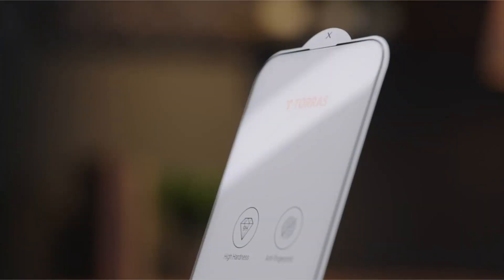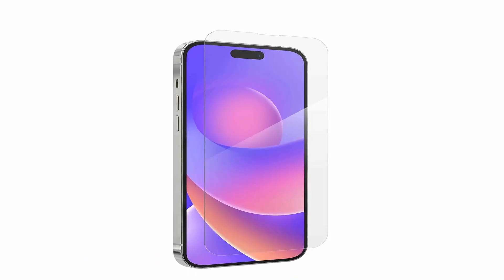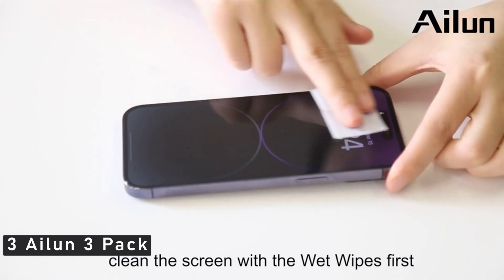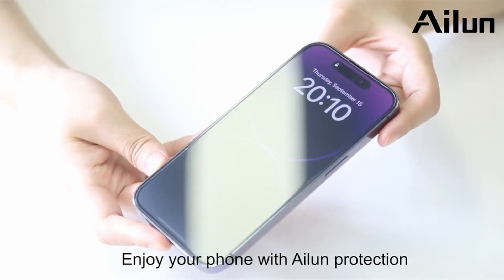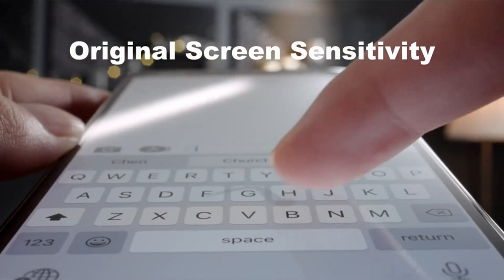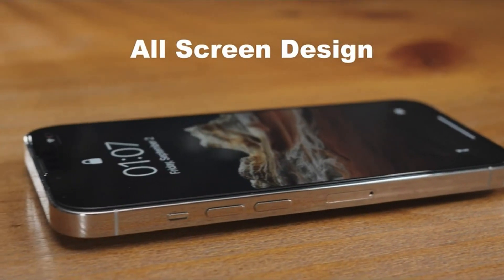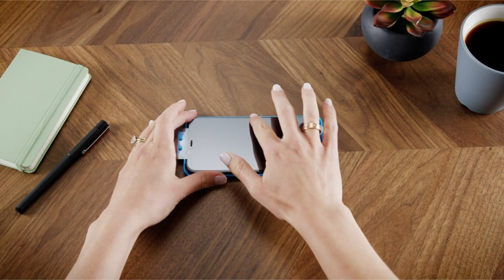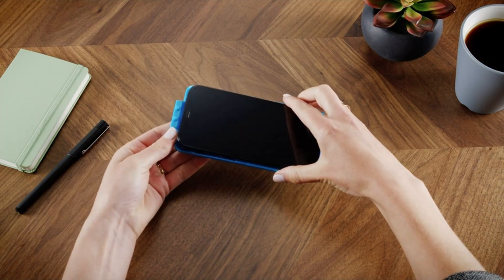Best iPhone 14 Pro Max Screen Protector 2023!🔥🔥✅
Welcome beautiful people, Let's talk about the best iphone 14 pro max screen protector 2023! I have made a list of the best iphone 14 pro max screen protector 2023 which will help you decide which one to choose.

I have prepared this video guide for the best iphone 14 pro max screen protector 2023 to give you the ins and outs to help you make the right choice. So let's get started.
A screen protector is undoubtedly worth the money because it acts as a protective layer that prevents your display from being cracked, scratched, or otherwise damaged, despite the fact that it can be aggravating to need to spend extra money on a phone that is already on the pricier side of things. It's always better to be safe than sorry, especially since the iPhone 14 Pro Max features an upgraded display that you'll want to keep in peak condition, considering how many "hazardous" scenarios our phones end up in every day.
Wait until you hear the finest part if you're already persuaded to purchase the Ailun screen protector combo since you also receive protection for your camera. Three screen protectors for the iPhone 14 Pro Max and three camera protectors are included in the set. You always have two fallback alternatives if something goes wrong with your application.

A typical tempered glass guard serves as the screen protector, adhering to the full front of the screen. The dynamic island has no cutaway, which is a good thing because it would seem strange if it did. You won't need to worry if you wear a phone case because this protector leaves a small gap at the corners.
If you rest your iPhone on a flat surface, the glass camera shield can be handy.

AllCasesHere is a participant in the Amazon Services LLC Associates Program, an affiliate advertising program designed to provide a means for sites to earn advertising fees by advertising and linking to Amazon.com. As an Amazon Associate, I earn from qualifying purchases.